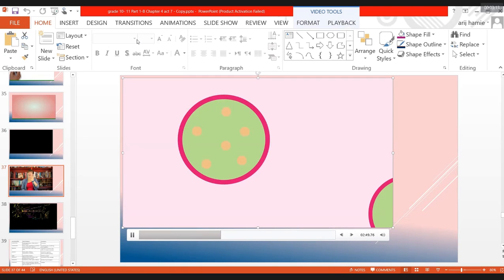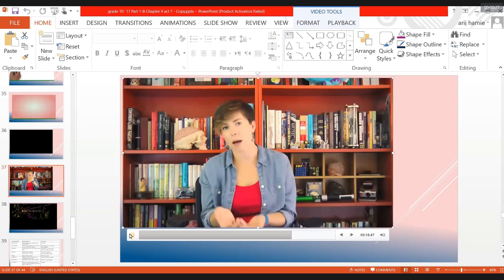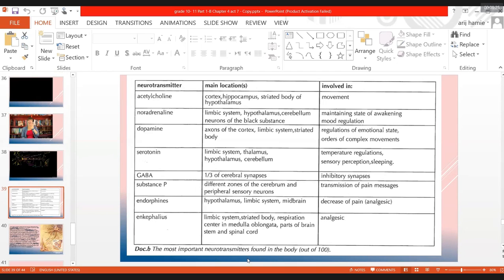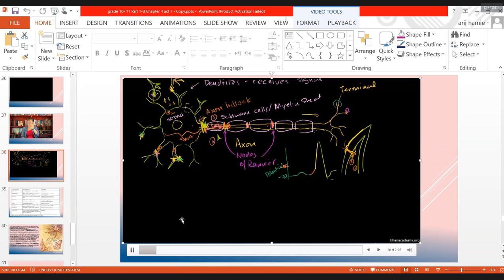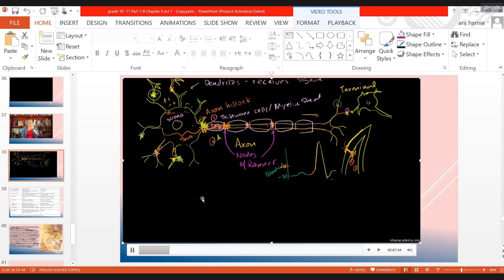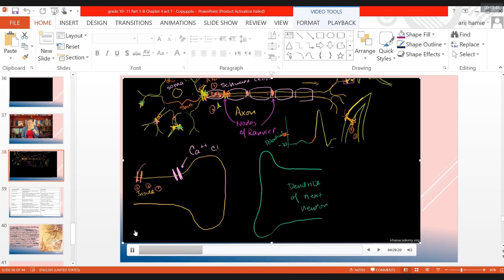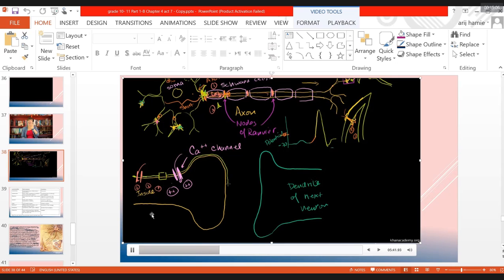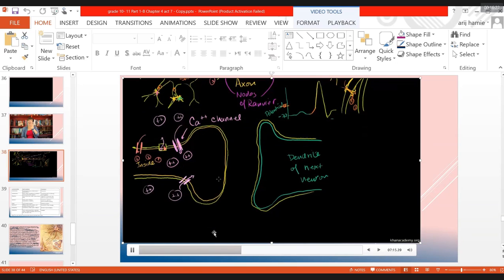G11 Zoom Meeting ( Biology ) ( 29.01.2021 )